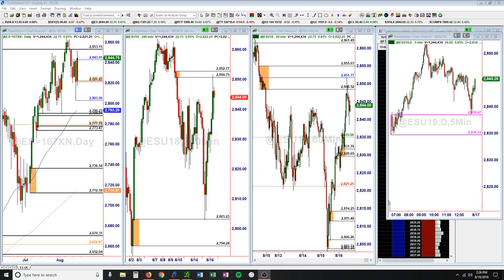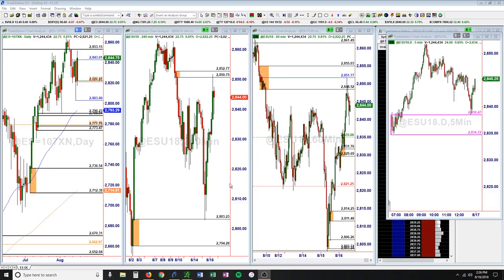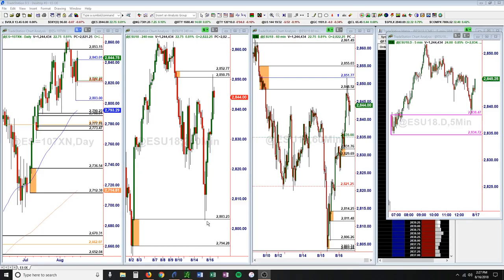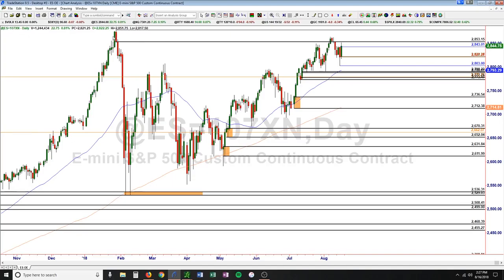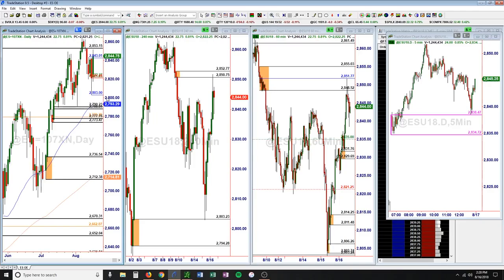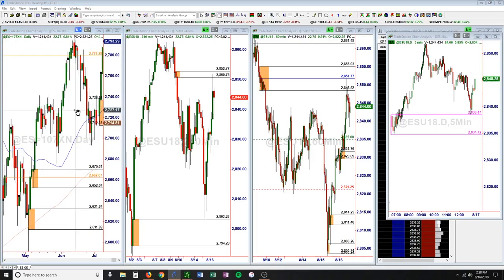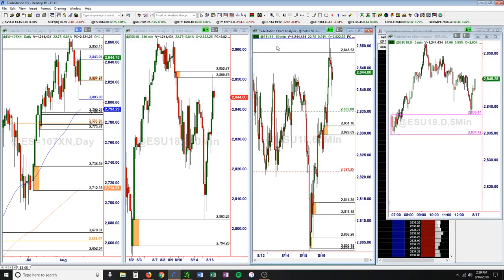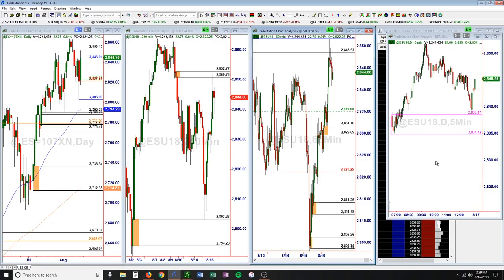$ES $2800 Level Holds, Rally Continues...- Daily Recap- 8-16-18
Simply Derivative - Daily Recap 8-16-18

$ES $2800 Level Holds, Rally Continues, Several Setups to Join the Trend!! $ES $SPX $SPY

Stocktwits - @SimplyDerivative